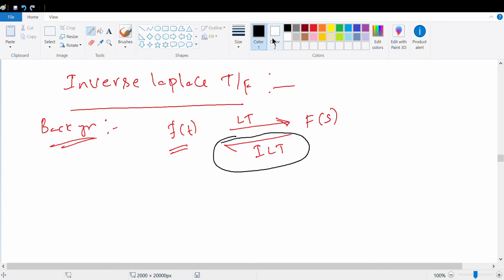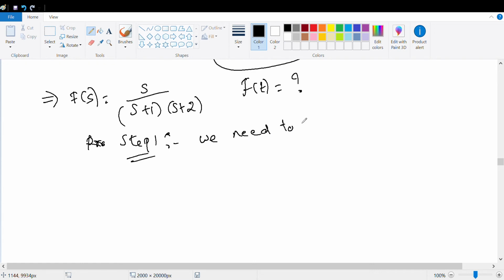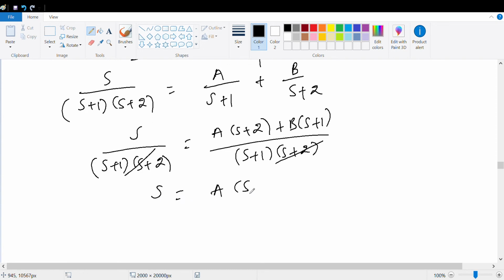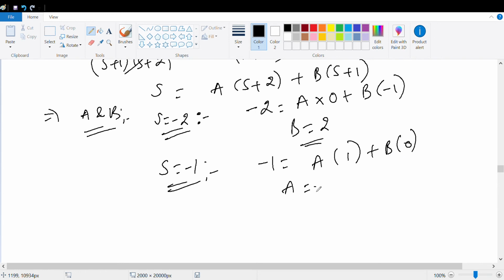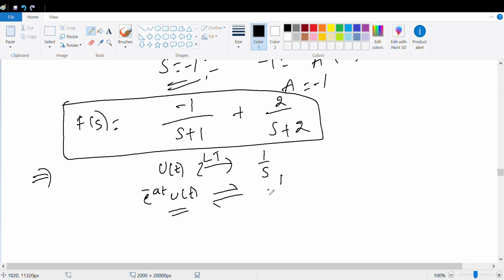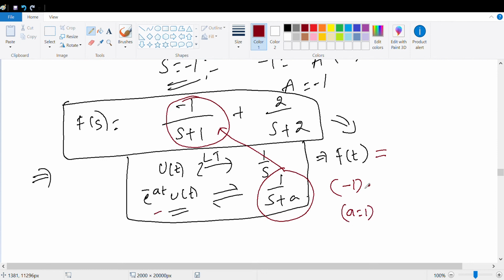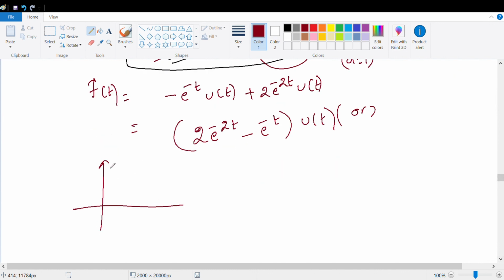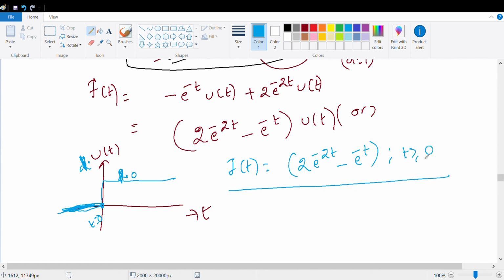how to find inverse laplace transform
This video lecture is about finding inverse laplace transform of a given function.